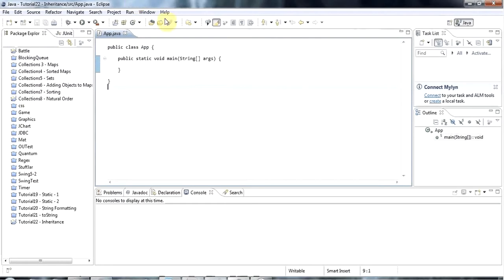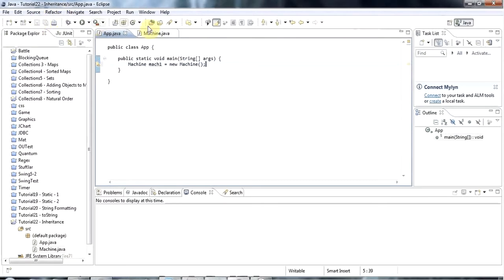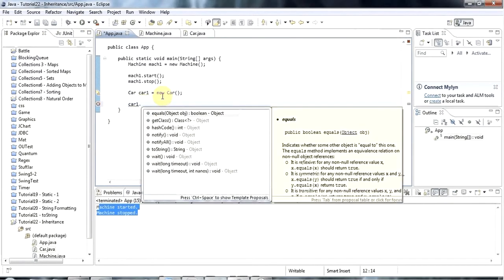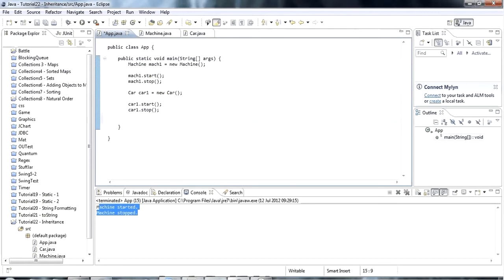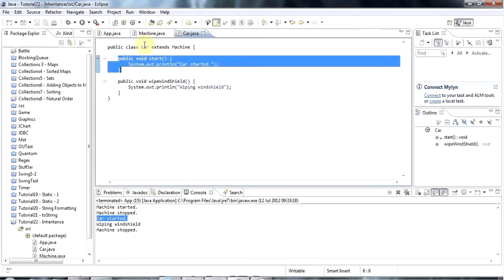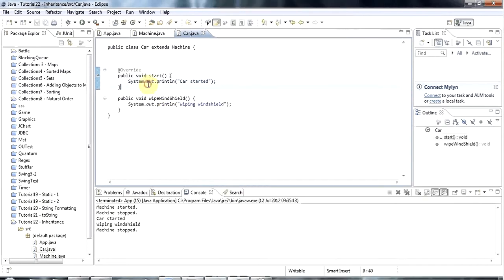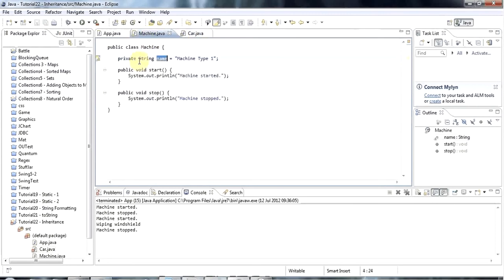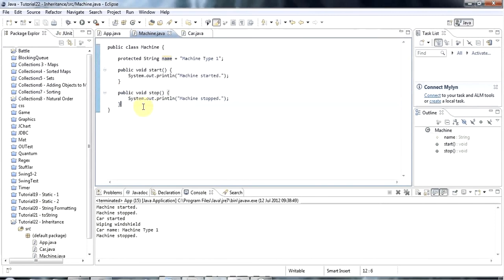Learn Java Tutorial for Beginners, Part 22 Inheritance